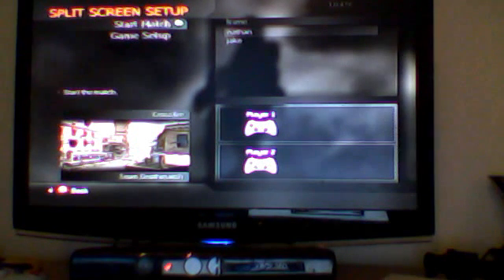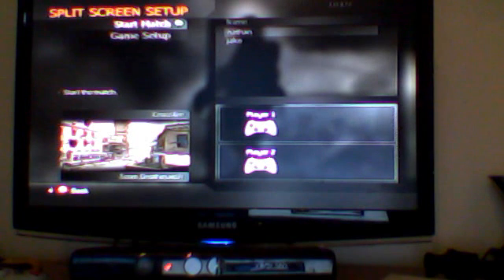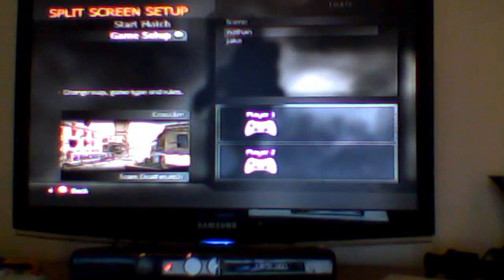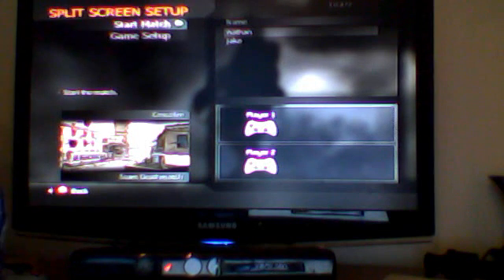out of crossfire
EpICrEaChCoDkInGs's webcam video June 11, 2011 01:34 PM